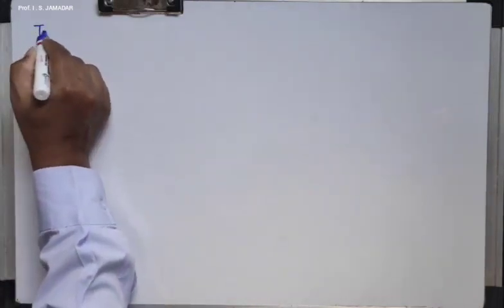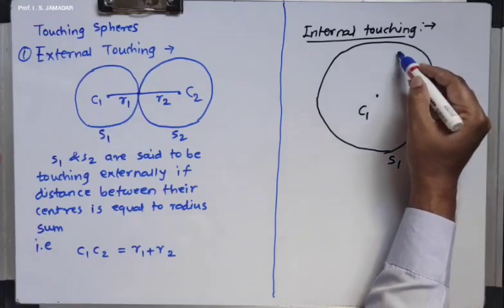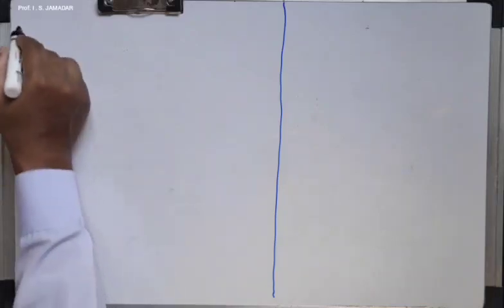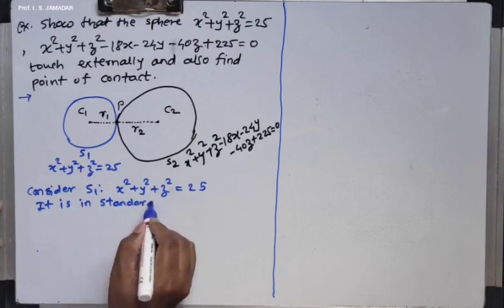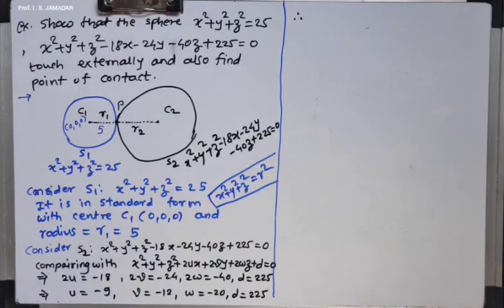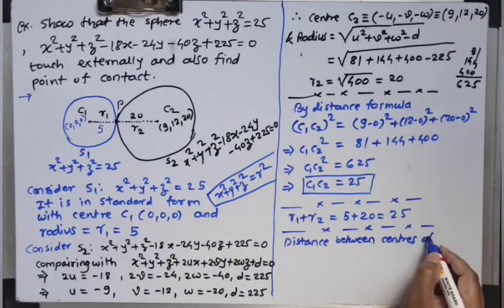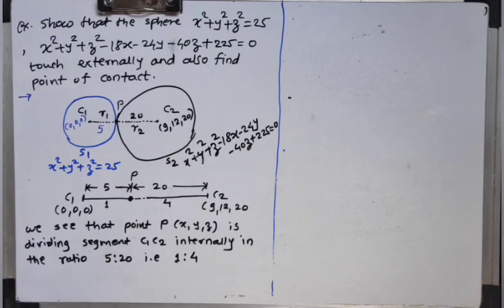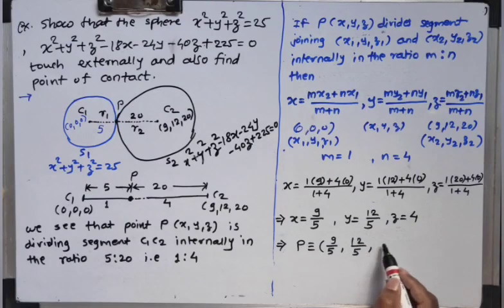Touching Spheres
Sphere, Cone and Cylinder For First Year Engineering